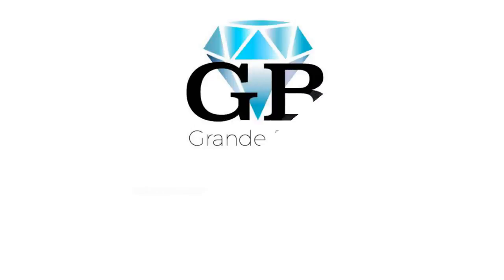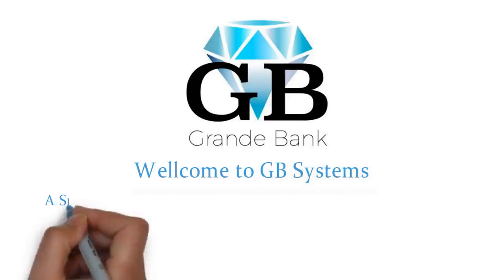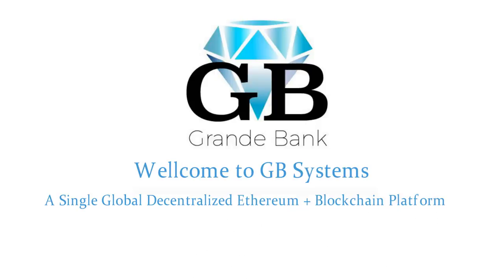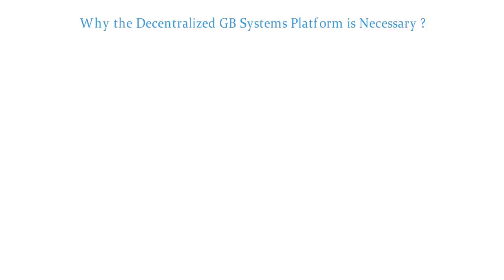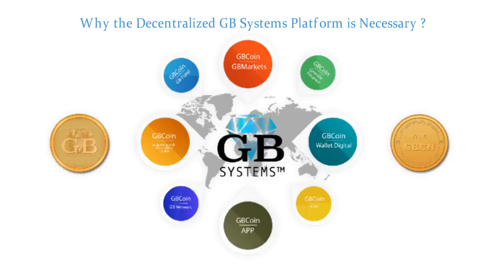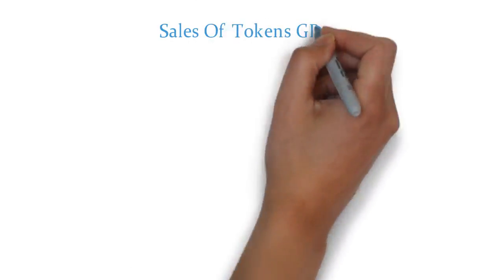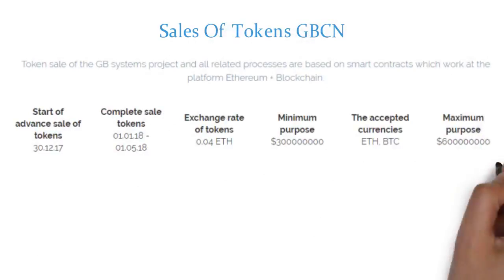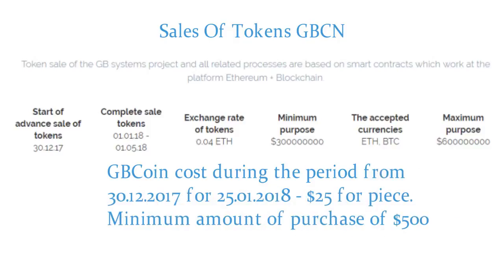GB SYSTEMS ICO REVIEW HOT 2018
GRANDE BANK SYSTEM

Hello, back again with me. And now its my second post. Its also about cryptocurrency, cause i love to join inside. Please enjoy my post, comment needed for the best future. God Bless You

Now, i would like to tell you about brand new era of cryptocurrency, proudly i introduce to you

GB System
A single global decentralized. Ethereum + Blockchain platform to service clients in the international banking system. GB Coin is our product.
What is GB Coin ?
GBCoin is a digital currency that can be sent between people over the internet. GBCoin (GBCN) stays true the original vision of cryptocurrency: a financial system owned by its users, the people coin's. GBCoin is not controlled by large banks or mining hardware manufactures and can be mined by anyone profitably. Fairly distributed without premine, ICO or airdrop, GBCoin is developed by community members working as volunteers and project is wholly funded by donations. A finite resoure similiar to gold, you can rest assured that GBCoin will keep your money dafe from vested interests and ensure that transaction fees are proportionate and shared between a alrge number miner. With GBCoin, you can truly be your own bank.
Priority Our
main priority is to reassure investors ntuk give a sense of security and the highest security level, the funds raised at the time of the sale of tokens

Strategy GB SYSTEM
Distribution means will depend on the quantity of tokens sold from GBCoin (GBCN). The fixed part of the fee will go to the development of the system remains. The rest of the means will be spent for marketing all the systems and international expansion.

GBCoin cost during the period from 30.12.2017 for 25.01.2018 - $25 for piece. Minimum amount of purchase of $500
Bitcointalk username     : hoangvuthach
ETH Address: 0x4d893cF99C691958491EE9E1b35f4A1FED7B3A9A